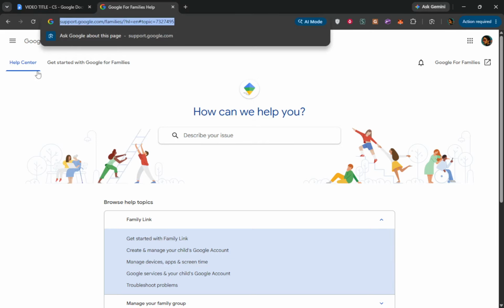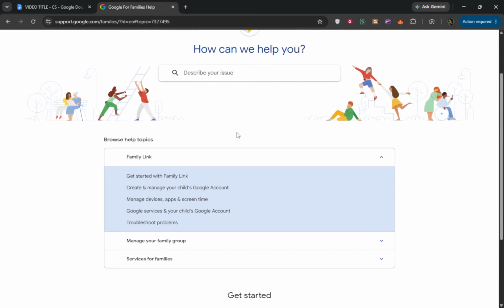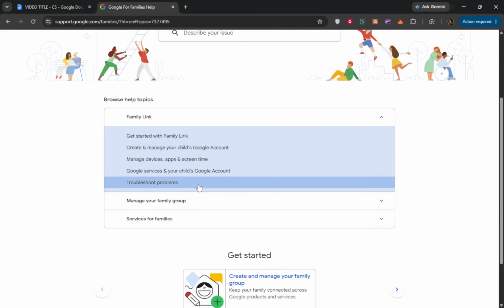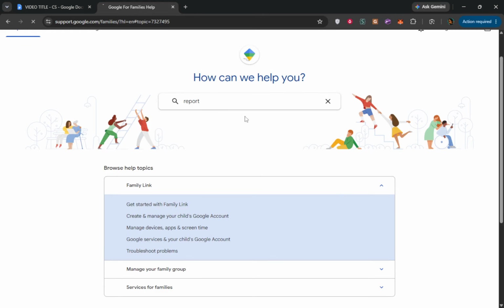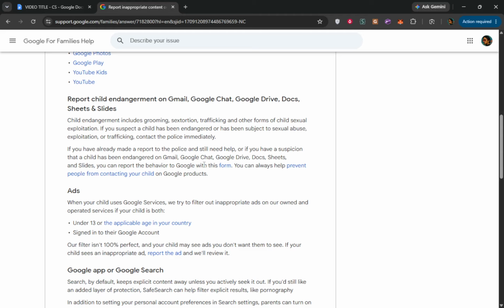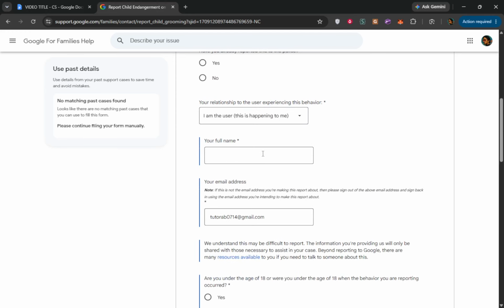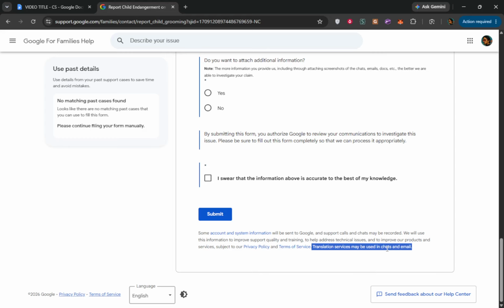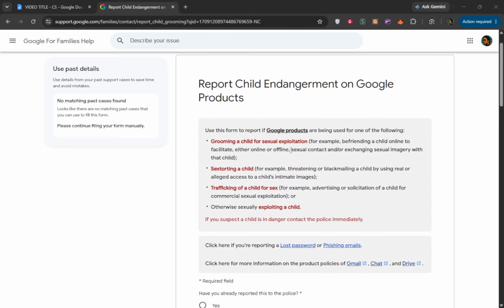How to Contact Google Support for Family Link [2026 Full Guide]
How to Contact Google Support for Family Link

Struggling to get in touch with Google Support for Family Link? You’re not alone! In this must-watch video, we’ll take you step-by-step through the process of reaching out to Google Support, ensuring you get the help you need to enhance your family's online experience. We start by navigating the Google for Families Help Center, your essential resource for all things Family Link. Learn how to sign in with your parent account and use the powerful search tools to find solutions to common issues like managing screen time or location sharing. Plus, discover the convenience of seeking support via the Family Link app. Empower your family's digital journey with the right tools and knowledge. Don’t miss out—watch now and simplify your support experience!

Google Support, Family Link, Contact Google, online support, help center, screen time, location sharing, family manager, Google for Families, mobile app support, parental controls, tech support, digital parenting, troubleshooting